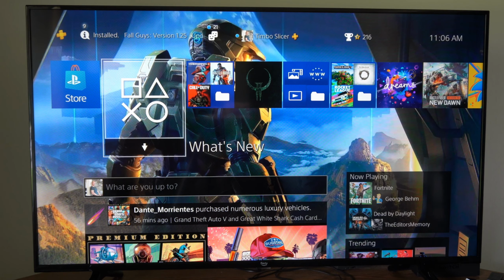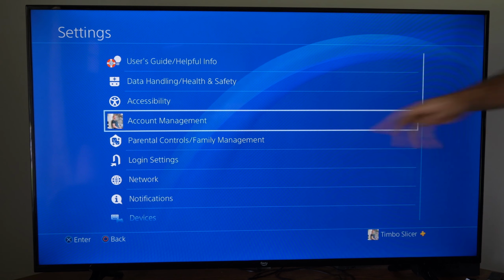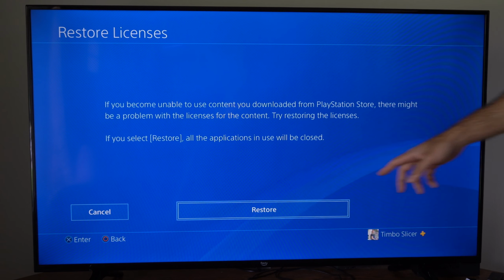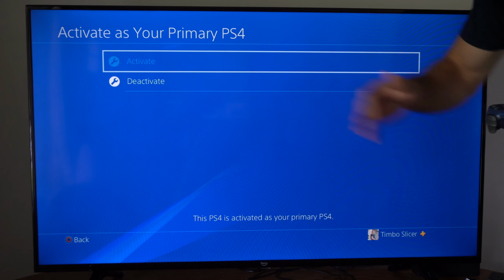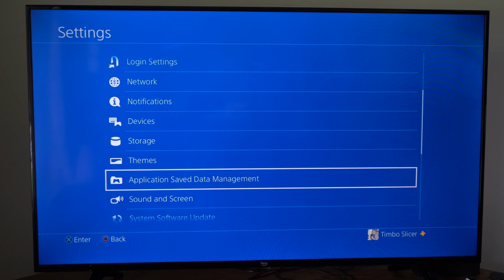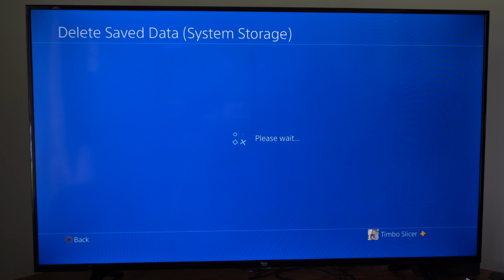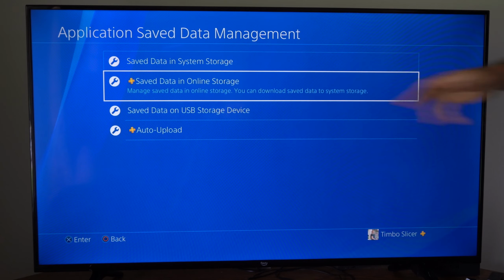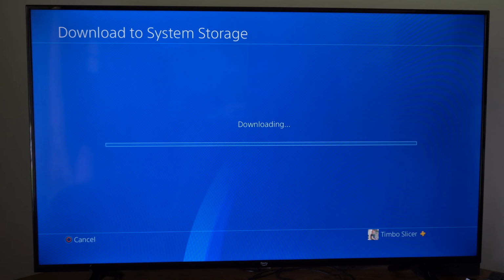How to Fix PS4 Error Code CE-4189-5 (Can't Start Application)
Do you want to know how to fix the PS4 error Code CE-4189-5! To do this go to settings and then go to account management and choose restore licenses and if you cant use items you bought through the PS4 store, restoring the licenses can fix this issue.